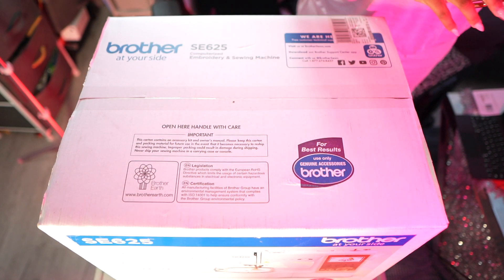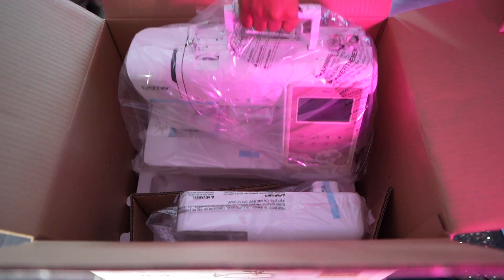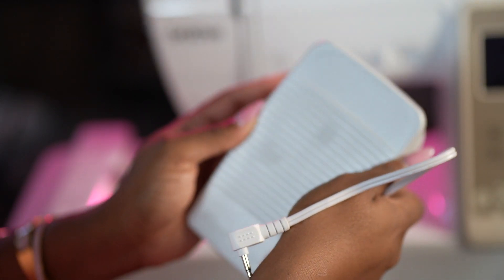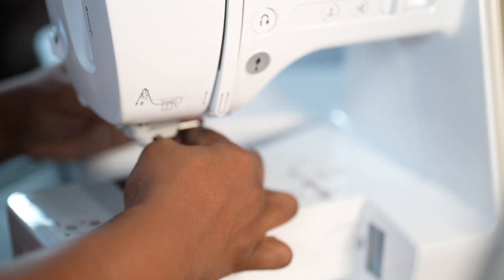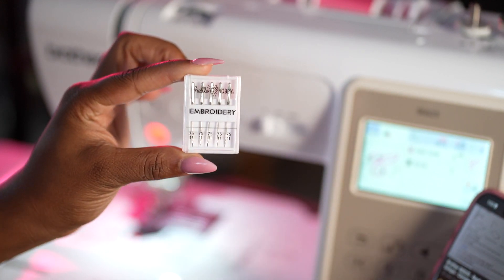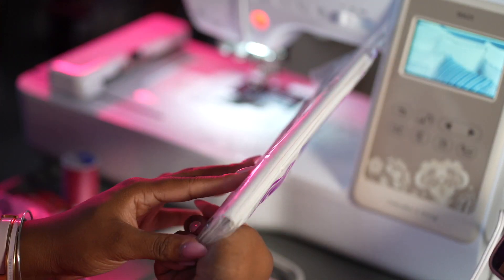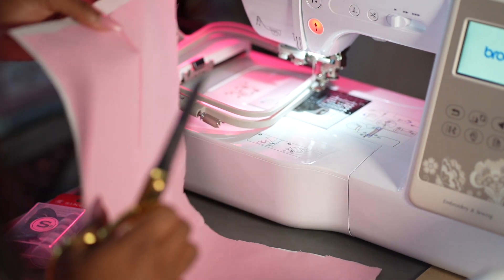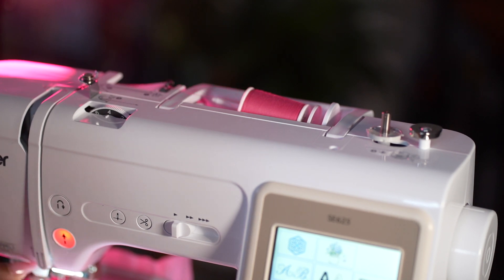Brother Embroidery & Sewing Machine SE625 2-in-1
Hi simply chyna gang!
Todays video will be on unboxing the brothers 625 sewing and embroidery machine. I decided to show case this lovely product for my craft techies since Amazon will be having there prime day this October 10 and October 11.
Come with me to the Apple Store to get and Unboxing my NEW iPhone 15 Pro  in Natural Titanium. This is my new daily phone and Unboxing with simply chyna.

They now come with USB-C, an Action Button, new 5x Telephoto lens and more. I film every video on this channel with an iPhone (and have done since the start). If you want to know more about how I do this, check out the video below.

iPhone 15 Pro Order

 • iPhone 14 Pro Max Gold Unboxing!

💻 Unboxing iPhone 13 Pro Sierra Blue!►

🍑 kingdom hearts 3 deluxe unboxing + extra pins ►

 • kingdom hearts 3 deluxe unboxing + ex...

Camera :
Sony A7c  (  35mm lens  ) ,